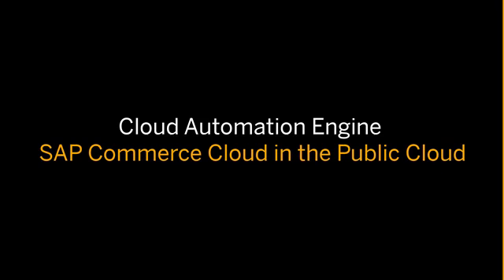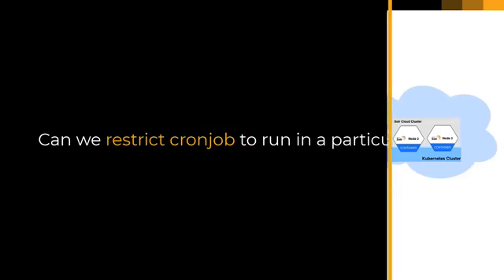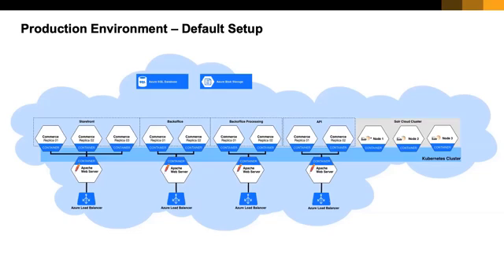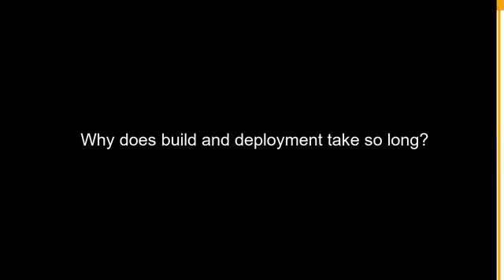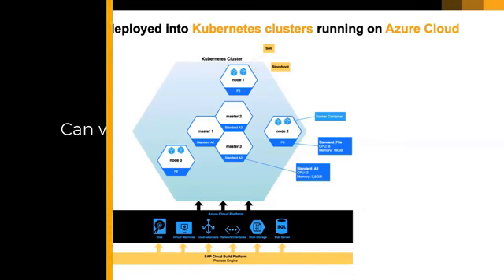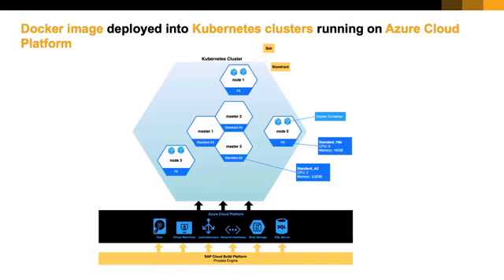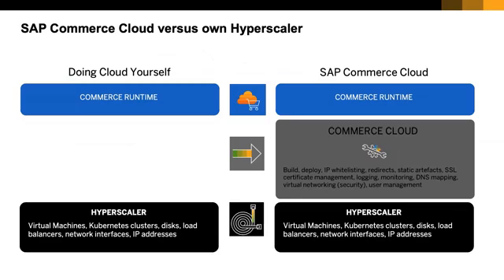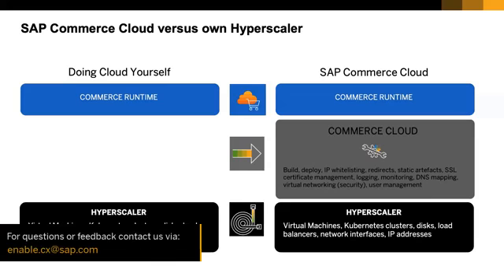8 Cloud Automation Engine Part 2 SAP Commerce Cloud